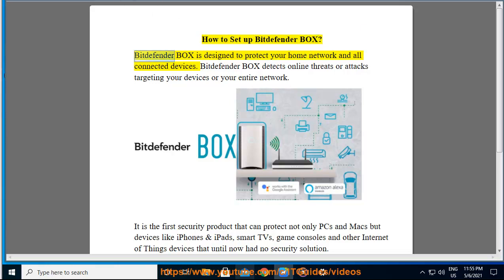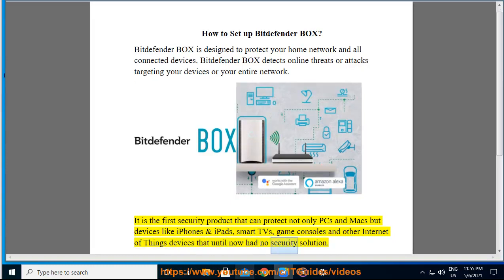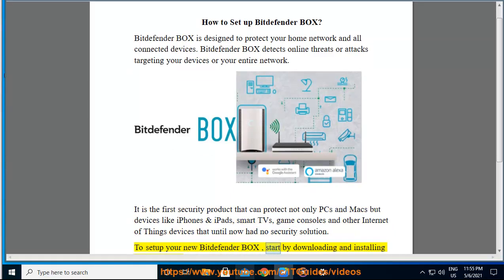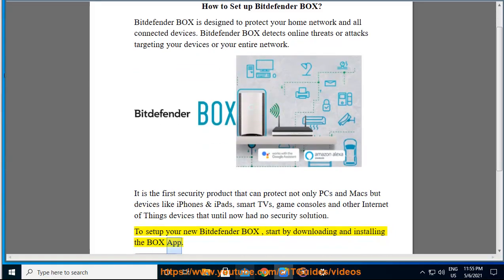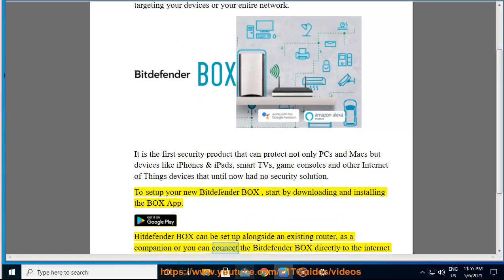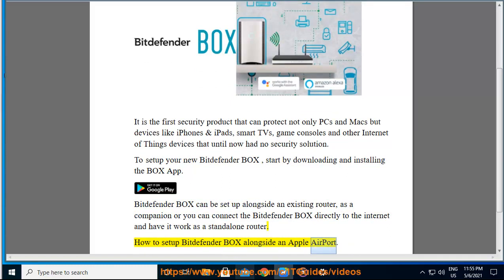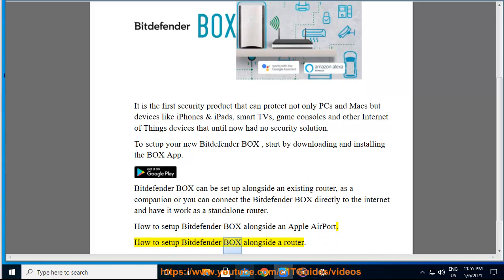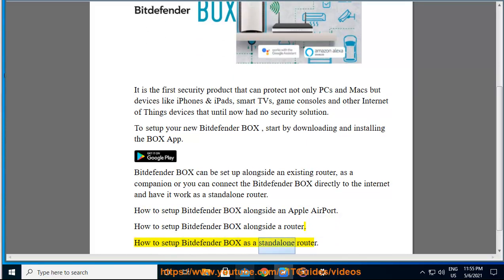Set up Bitdefender BOX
Here's how to Set up Bitdefender BOX. Hit & get started w/ Bitdefender Box later.